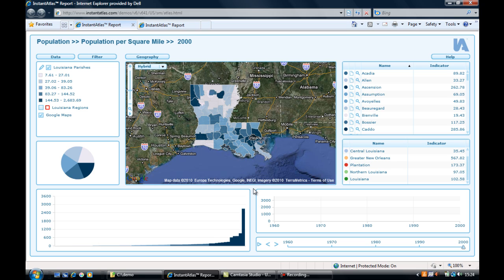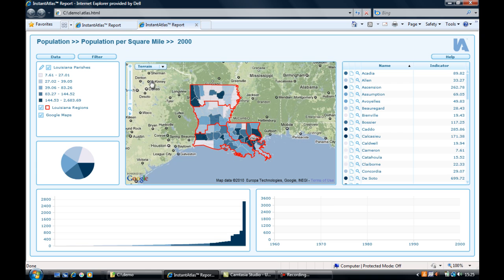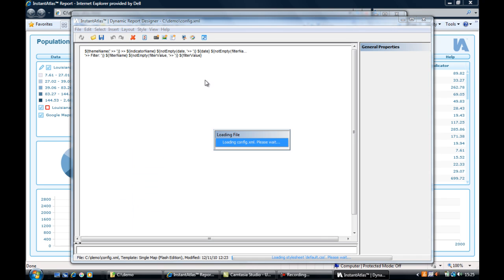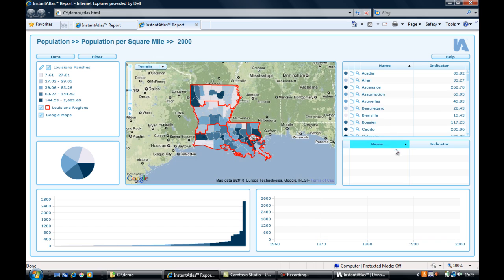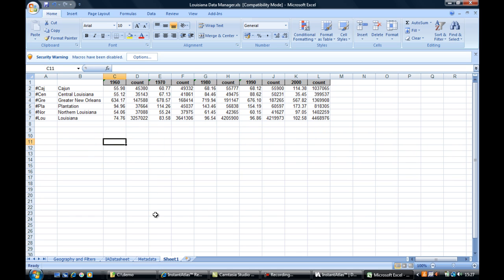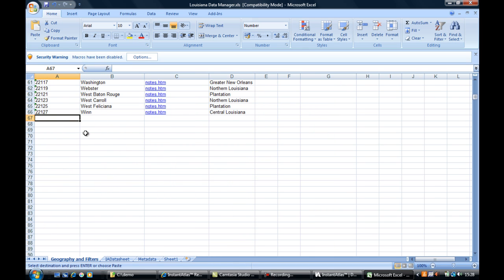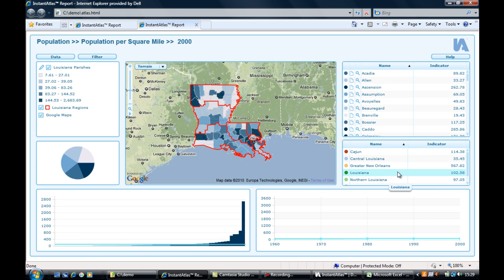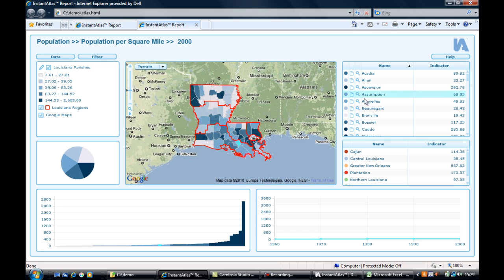Essentials Video 10 - How to set up Comparison Data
This video explains what comparison data is, how you can include a comparison table into your report and how you need to set up the data values to fill this table.